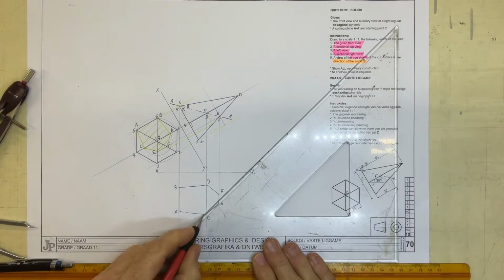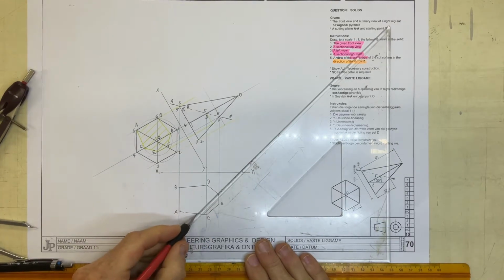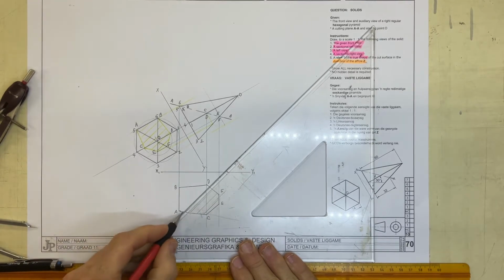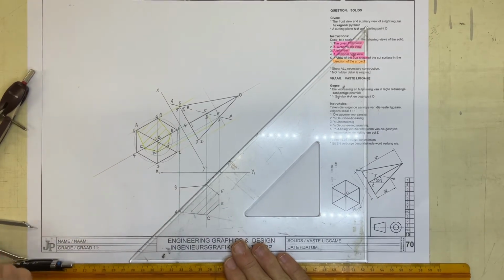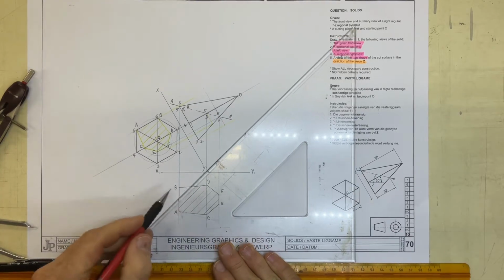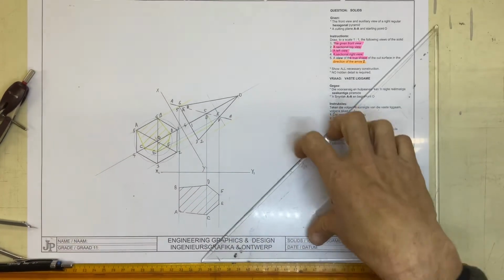Solids Gr11 JP EGD workbook page70